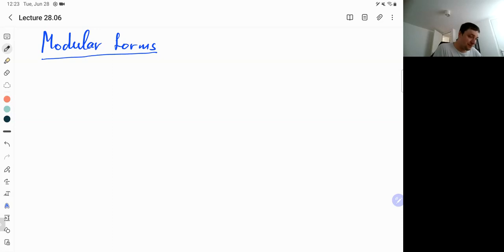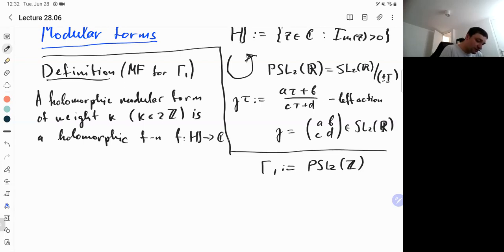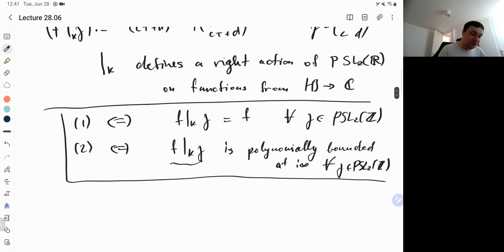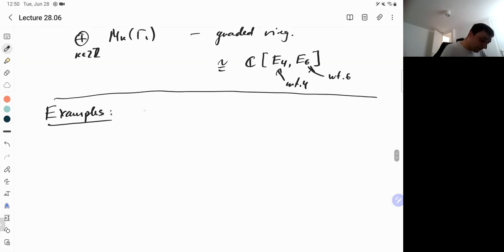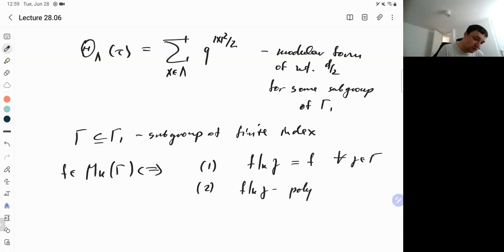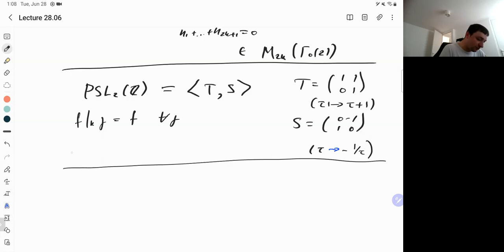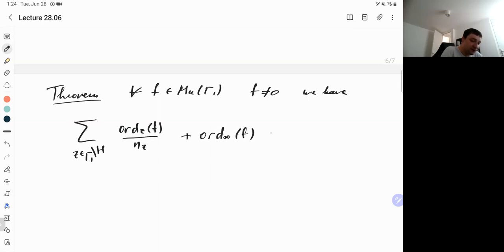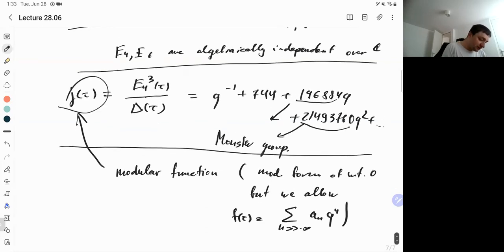Modular forms, universal optimality and Fourier interpolation -- Part 2 -- Danylo Radchenko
Minicourse part of the Summer School on "Point Configurations: Deformations and Rigidity", London June 27-July 1, 2022